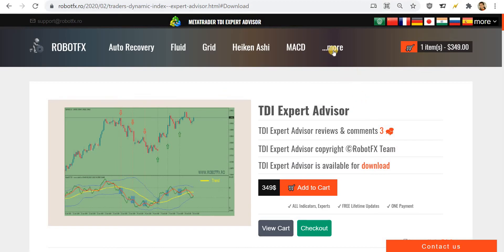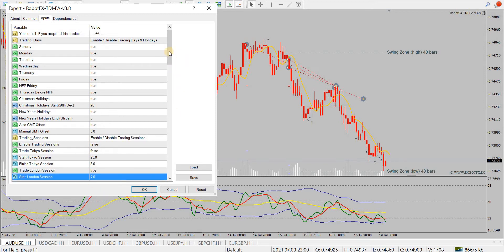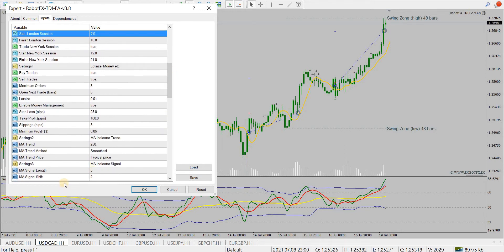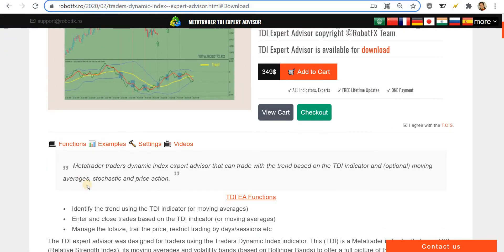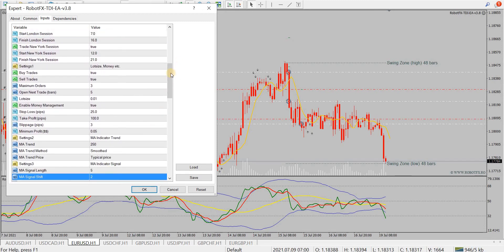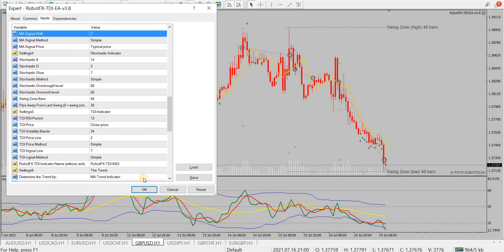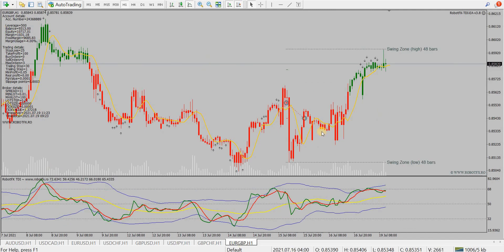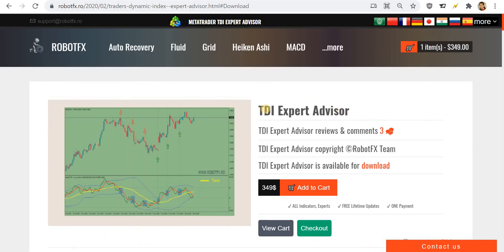TDI EA trading examples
THIS VIDEO WAS UPLOADED SIMPLY TO DEMONSTRATE HOW THIS EXPERT ADVISOR WORKS AND IT IS MEANT FOR TRADERS ALREADY FAMILIAR WITH THIS EA AND THE ROBOTFX POLICIES. USING THE SAME SETTINGS DISPLAYED HERE WILL NOT GUARANTEE THAT YOU WILL MAKE PROFIT. BEFORE USING THIS EA PLEASE READ THE INSTRUCTIONS AND WATCH THE VIDEOS ON ITS PAGE TO LEARN HOW TO USE IT, AND MOST IMPORTANT FIND YOUR OWN SETTINGS BASED ON YOUR TRADING CHART, EQUITY, LOTSIZE, PRICE ACTION, RISK APPETITE, TRADING SKILLS ETC.